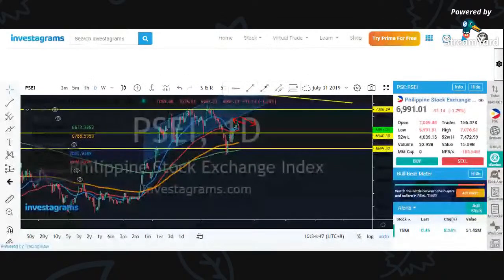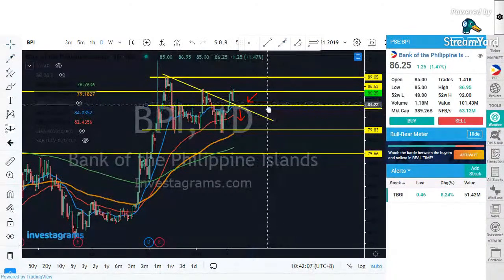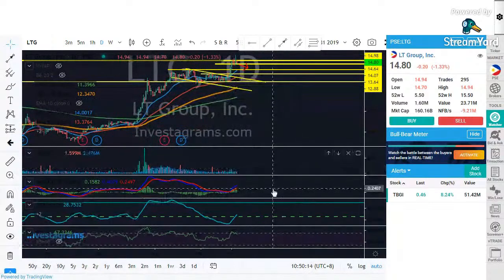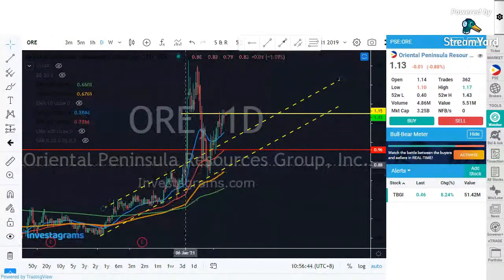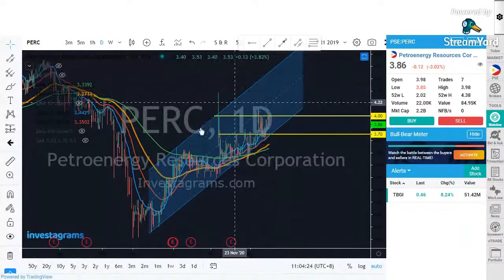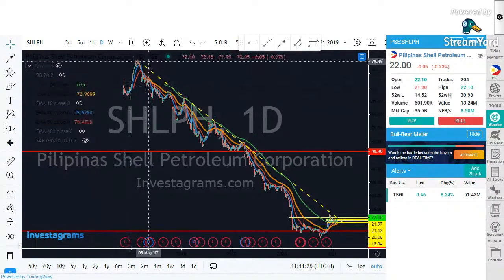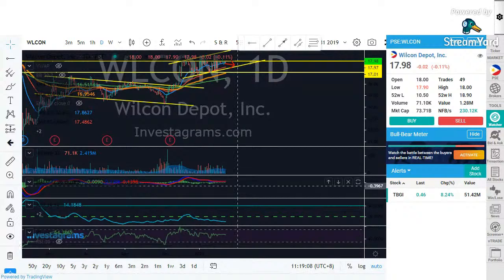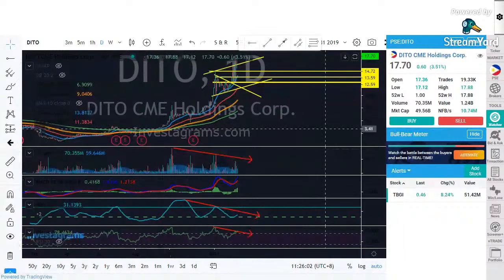( BPI, CNPF, LTG, ORE, PERC, PPC, SHLPH, WLCON )